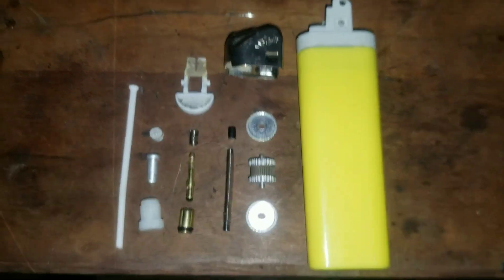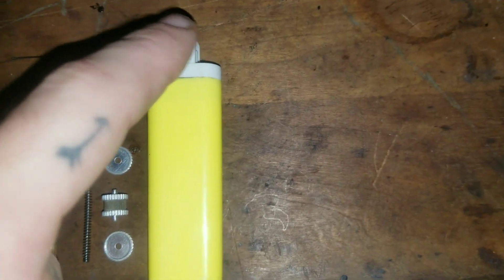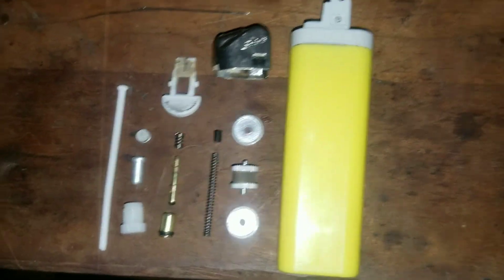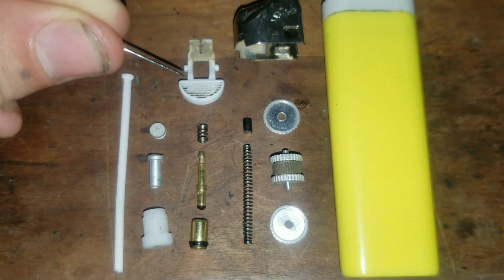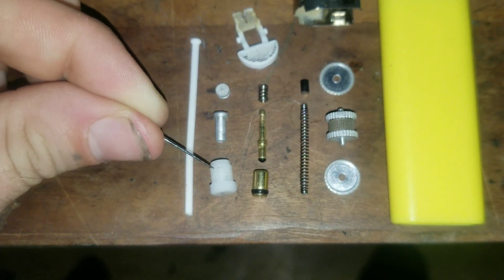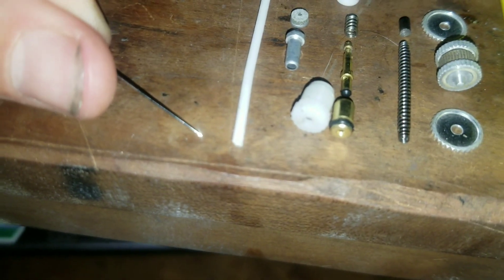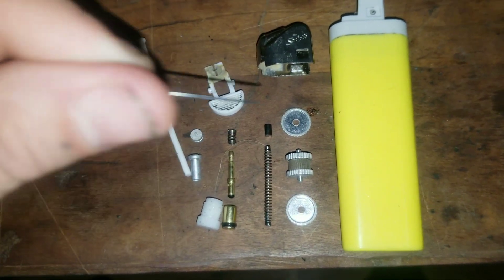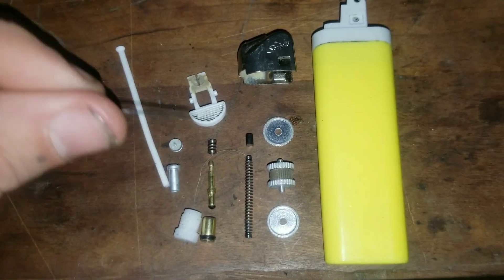How Does A Lighter Work?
Follow along as I give an exploded view and explanation of how a lighter operates.
This is also a good way to store less than legal liquids and gases.